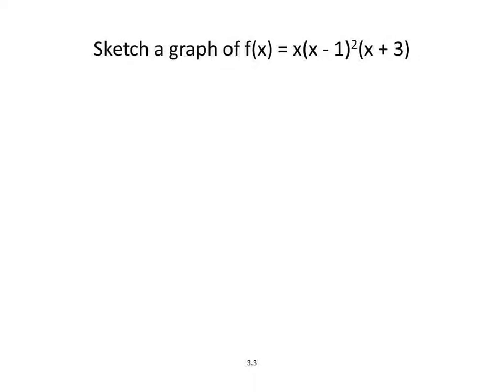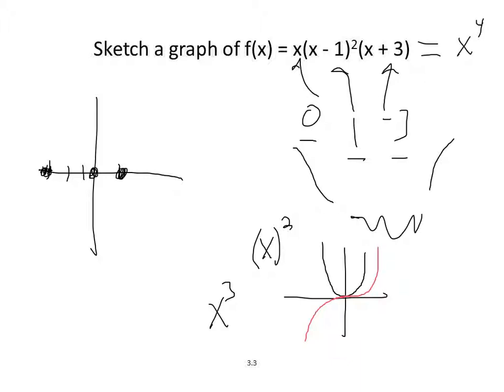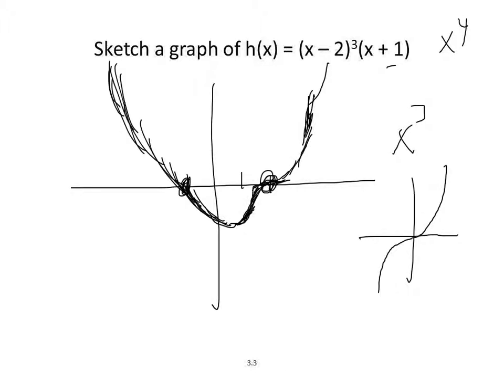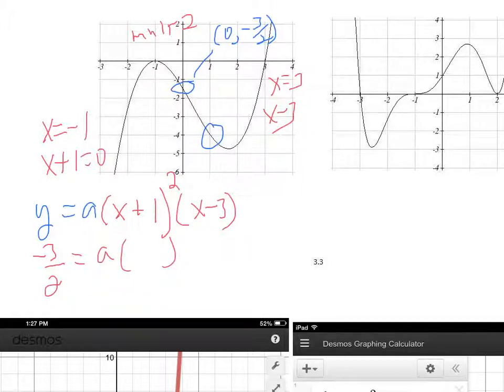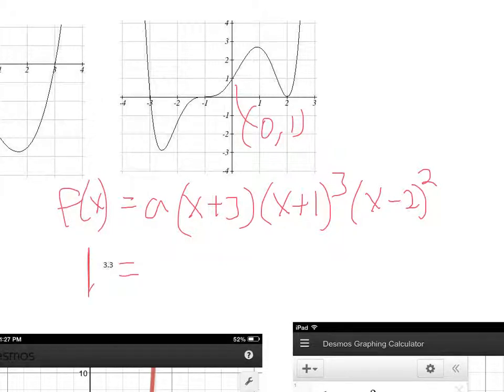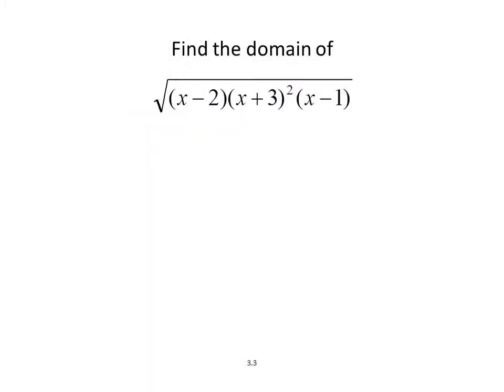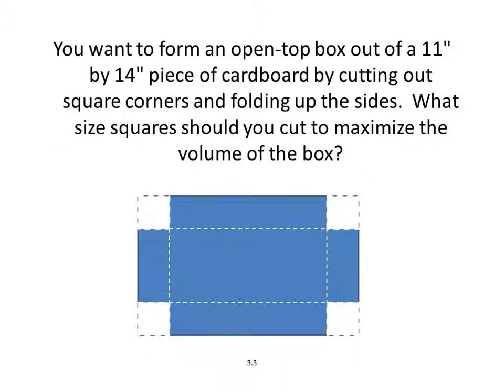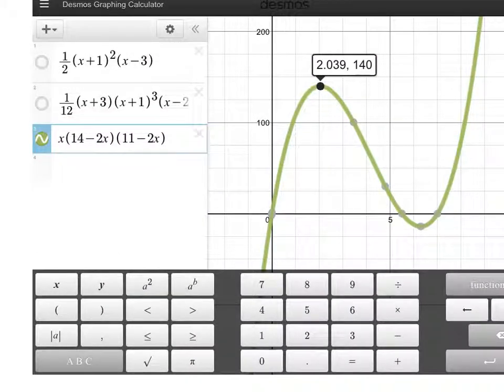lippman 3-3 video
Writing and graphing polynomial functions.